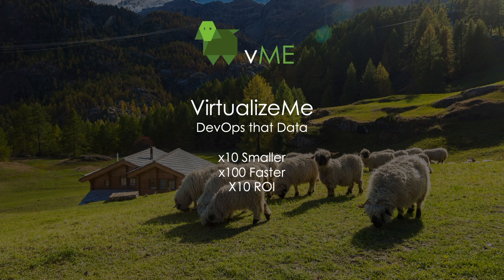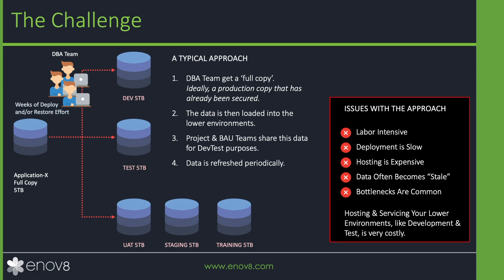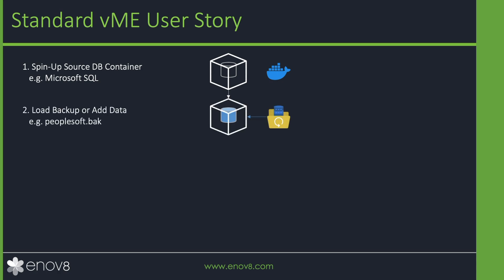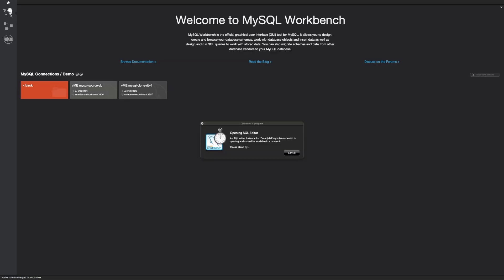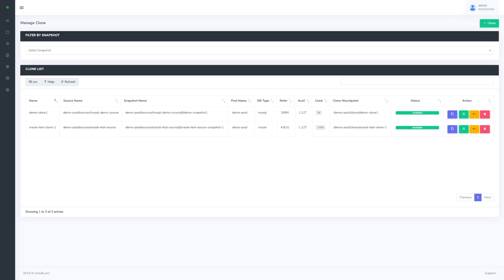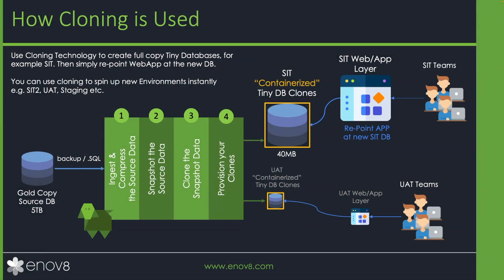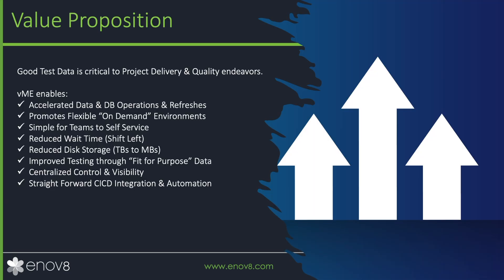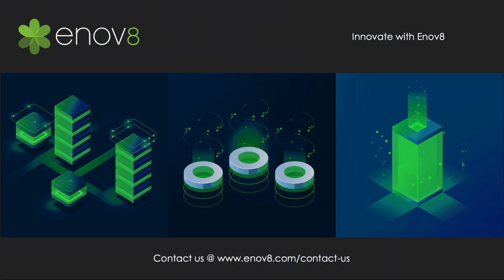VirtualizeMe for Database Virtualization - Quick Demo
A quick demo showcasing Enov8's Database Virtualization and Rapid Data Provisioning solution.